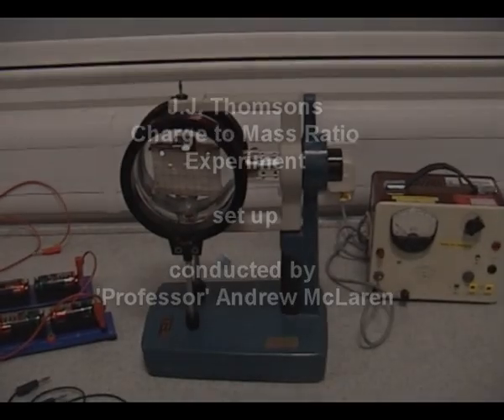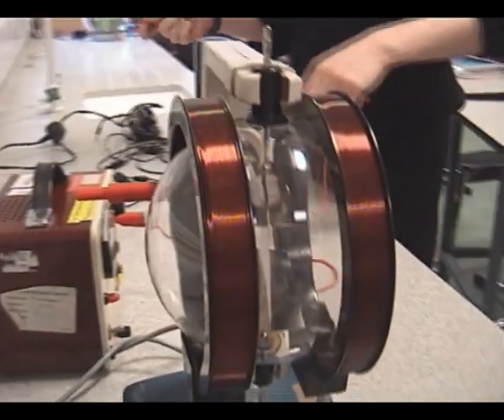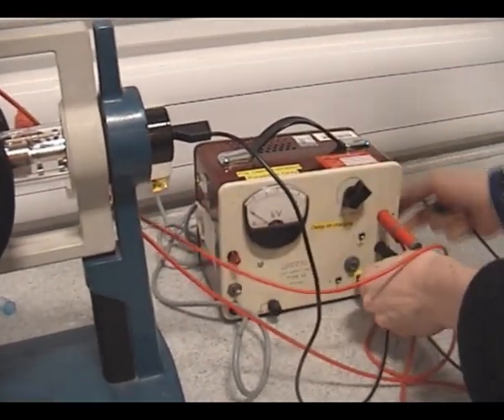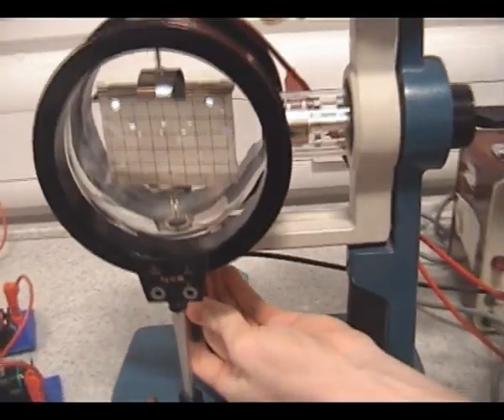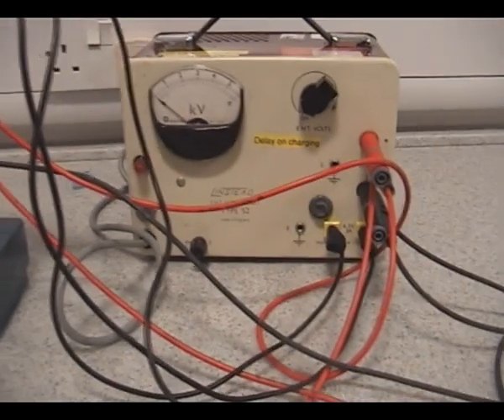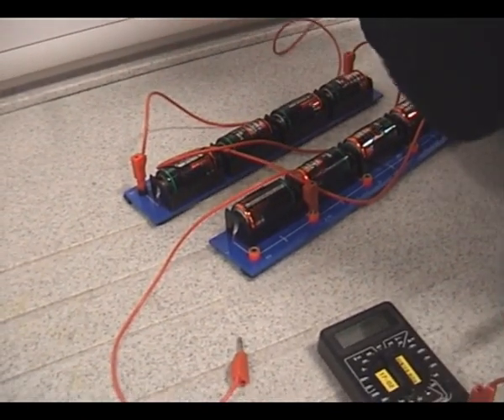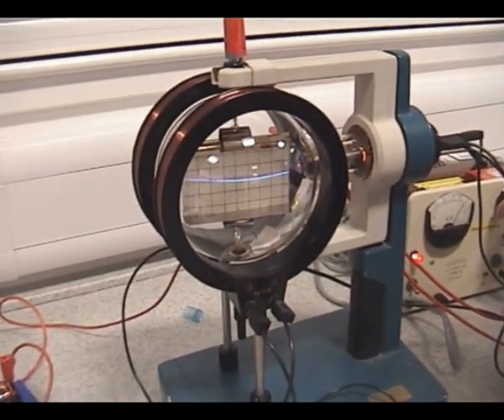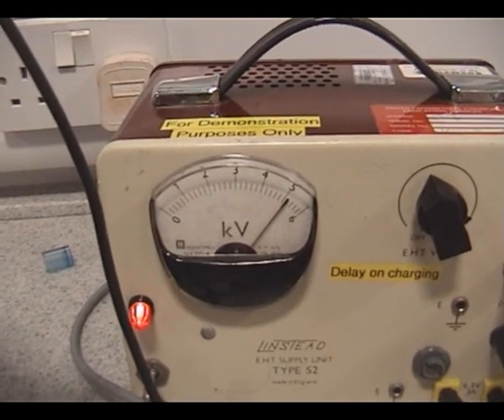charge to mass setup.wmv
This is the set up procedure for the Advanced Higher Physics experiment to measure the charge to mass ratio for an electron.